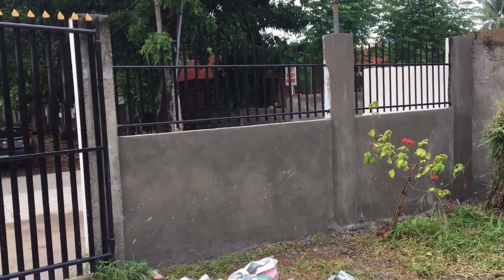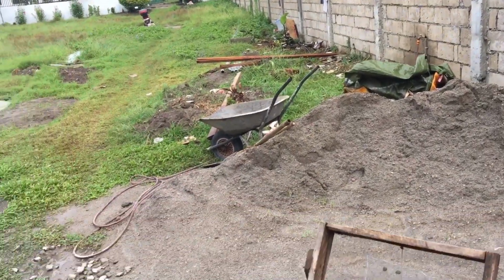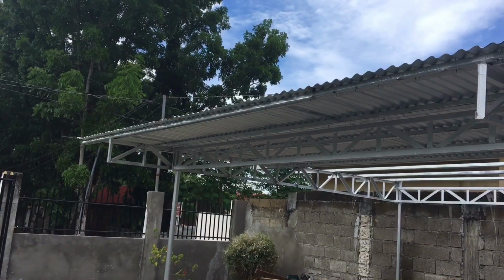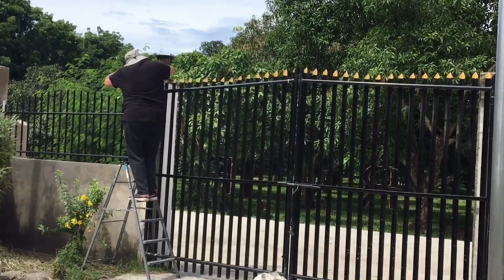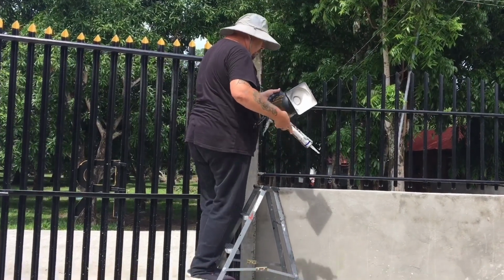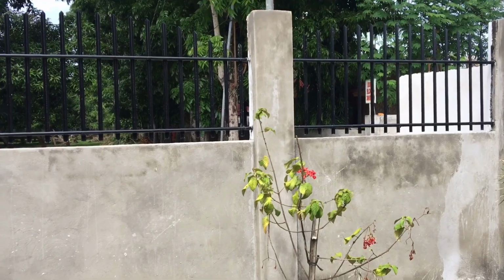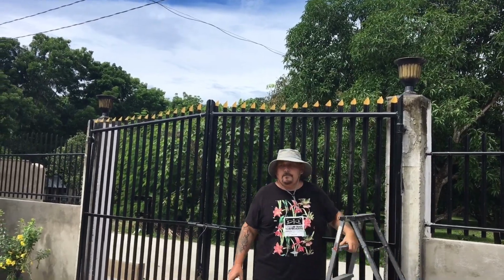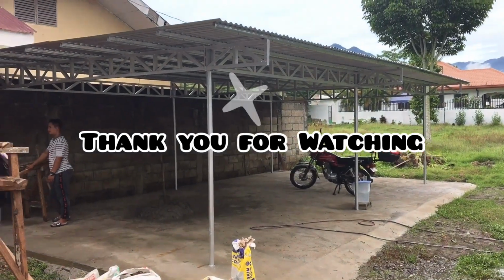UPDATE SA BAHAY KUBO sa PROBENSYA 👍CARPORT NI MISTER TAPOS NA👍MORE WORKS PA😫😫